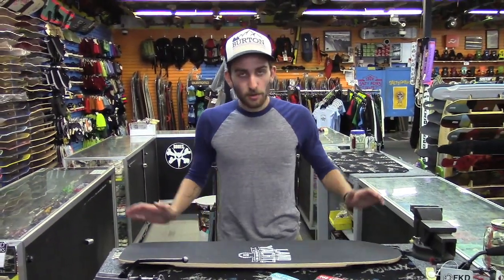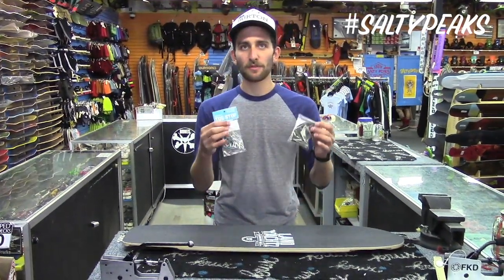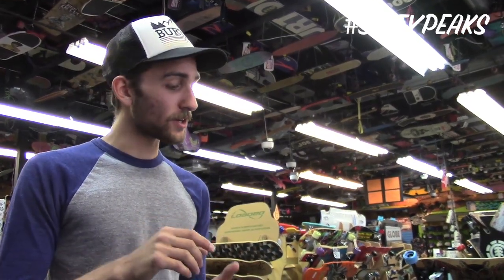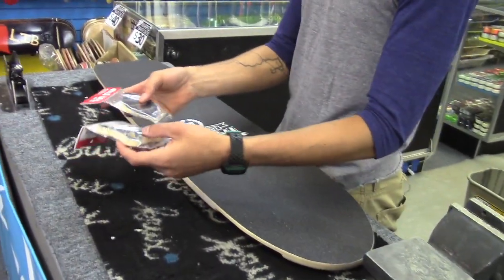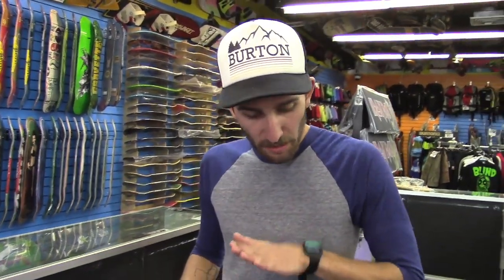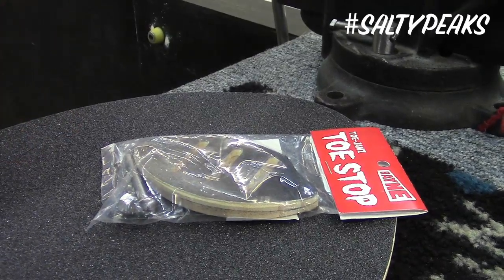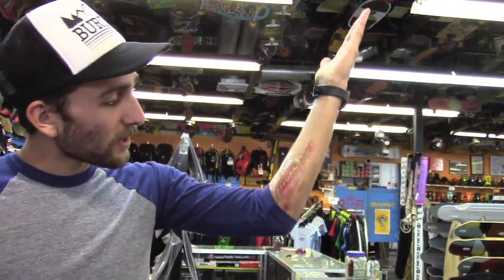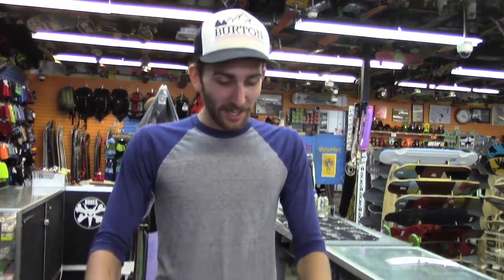Longboard Toe Stops by Rayne - Review & Explained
We just got longboard toe stops in from Rayne and they are sick! What are toe stops you may ask? Rily is here to tell you which toe stop is right for you, then be sure to follow the link to get your very own Toe Jamz or Foot Brahz from Rayne!